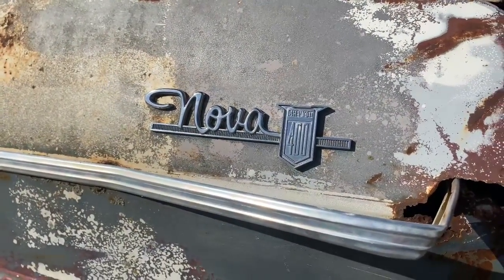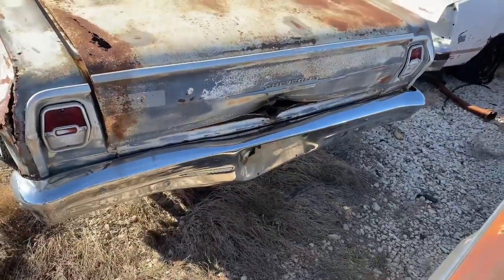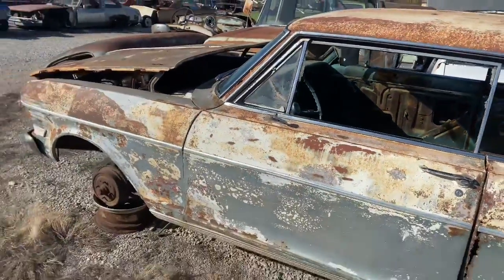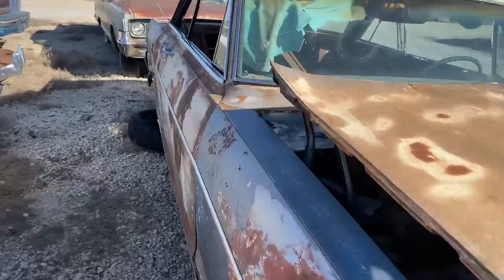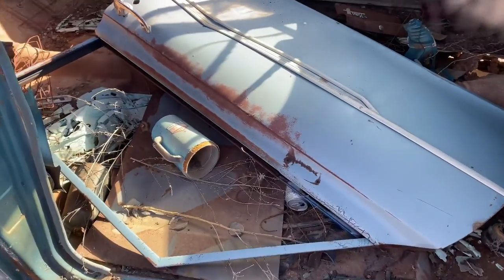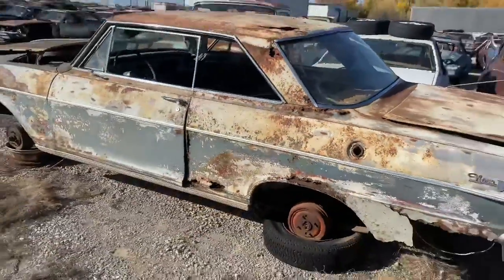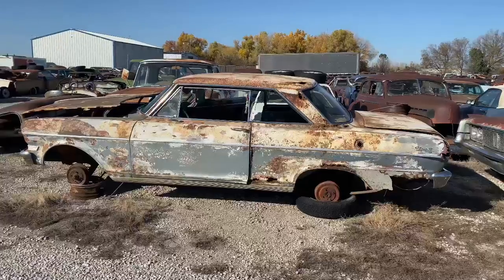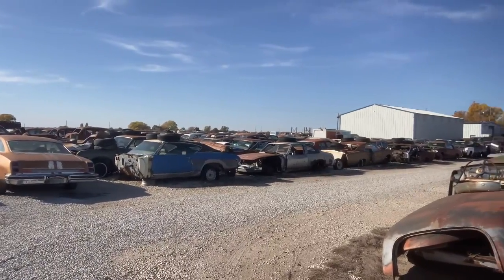New Inventory! 1962 Chevy II Nova 2 Door Hardtop!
New Inventory!  1962 Chevy II Nova 2 door hardtop.  I didn't have any of these early Nova's in stock at all.  This little car is rough, but it does still have pieces on it.  I am always looking for opportunities to add inventory to the yard in areas where I don't have any coverage at all, so even thought this little Nova is rough, I went ahead and picked it up since I didn't have any early Nova's in the yard at all.

Let's take a look at it!

If you have questions about vehicles or parts, the only way to get a hold of me is to call me, 8 AM-8 PM CST, no texts.